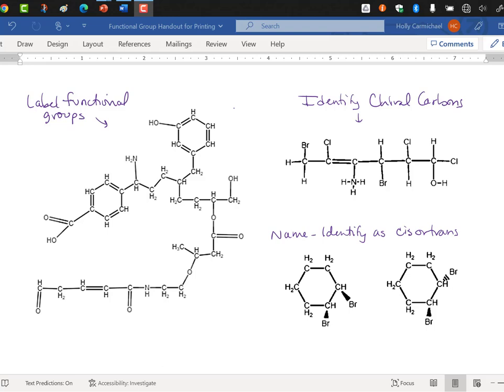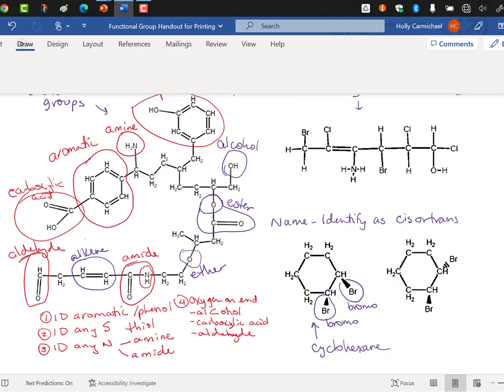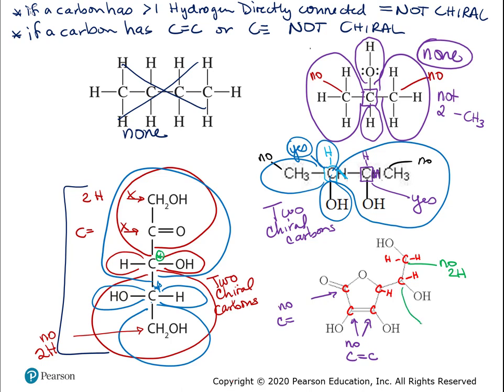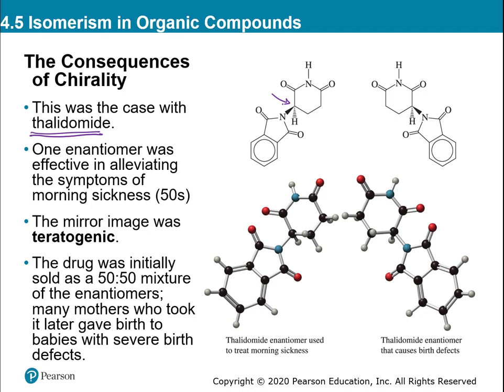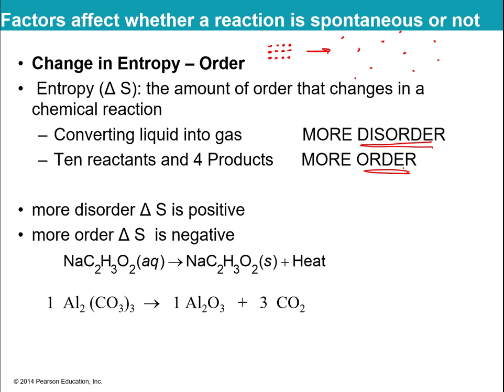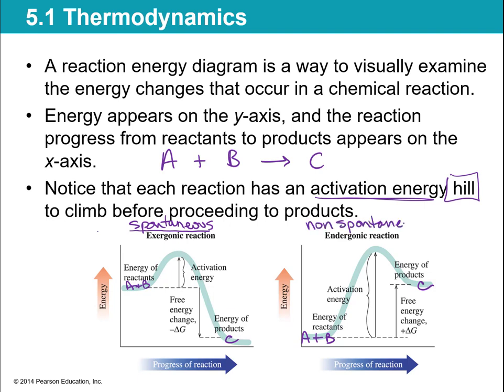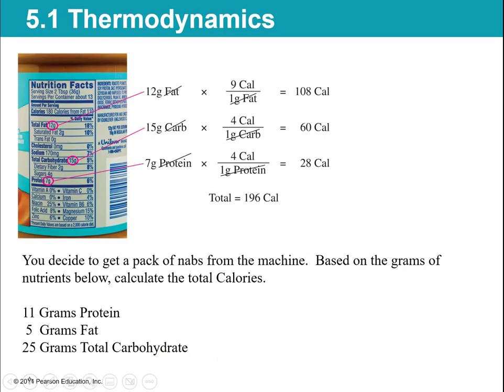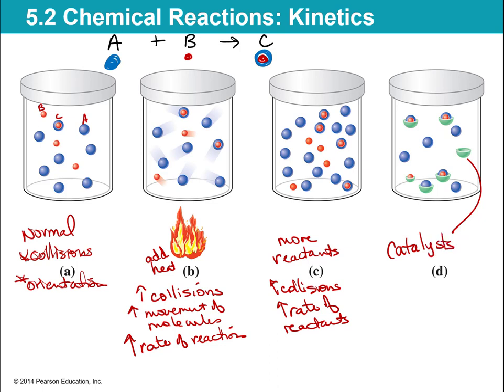CHM 130 21 Chapter 5 Chemical Reactions